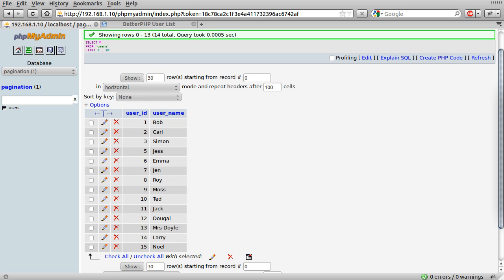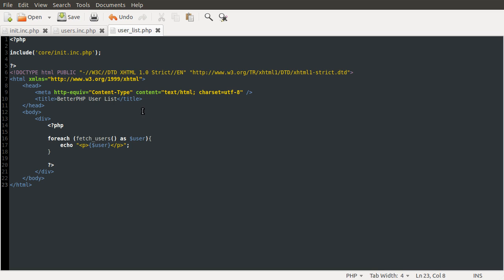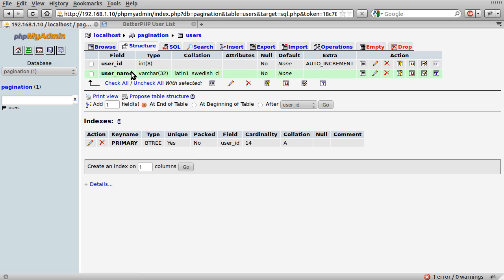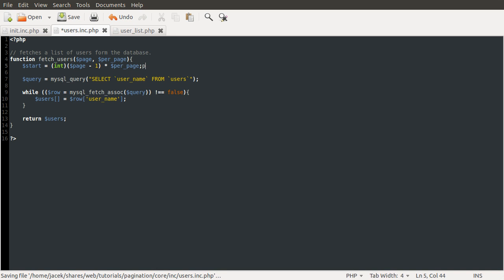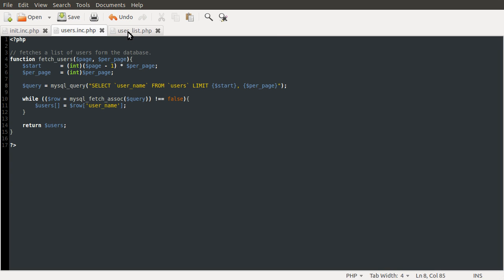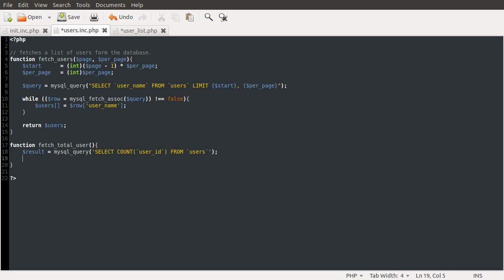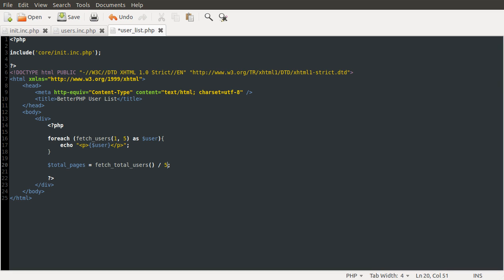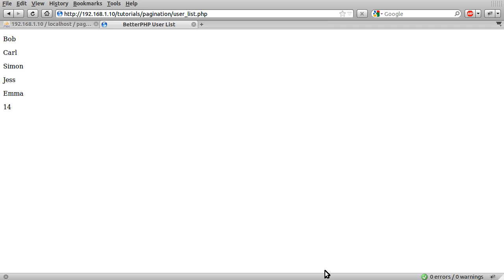PHP Tutorial: Pagination [part 01]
In this part I explain the system we are starting with and make a start on adding the paging system.